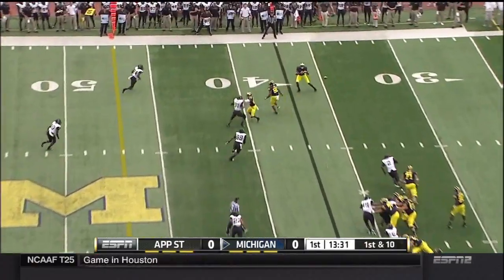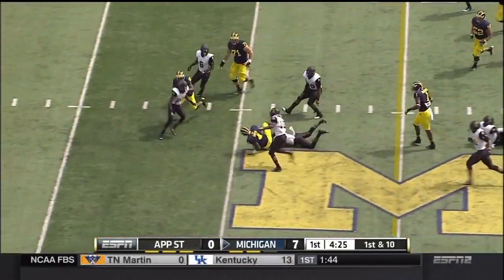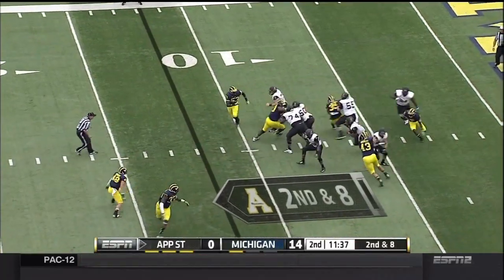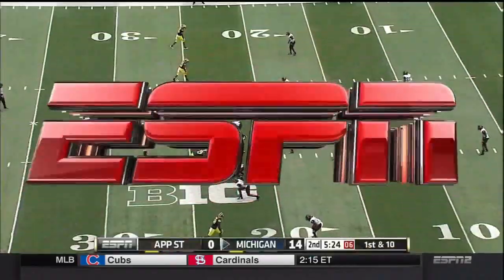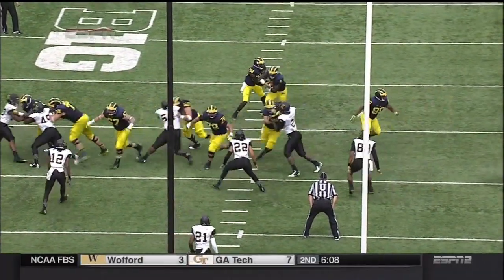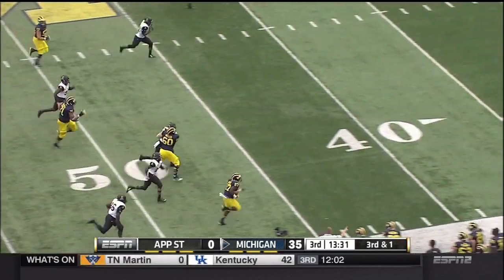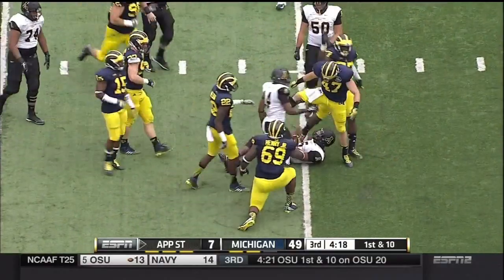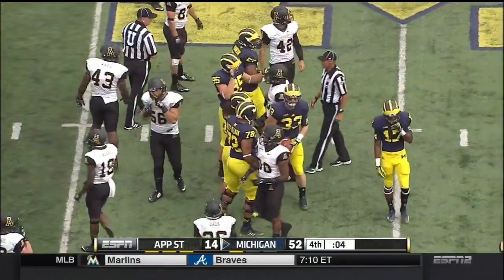2014 Michigan Highlights v. Appalachian State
Michigan 52, Appalachian State 14